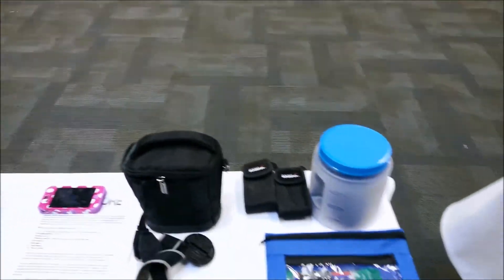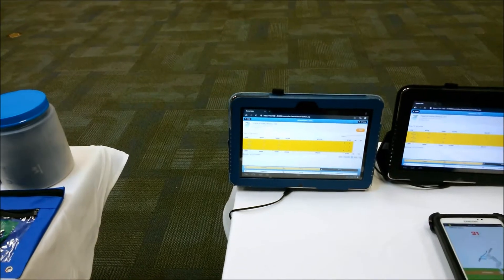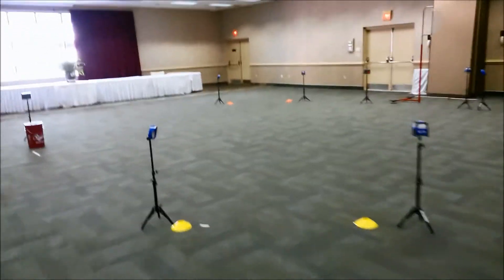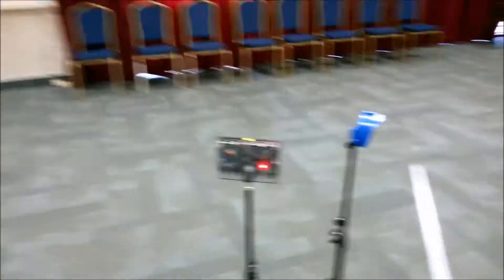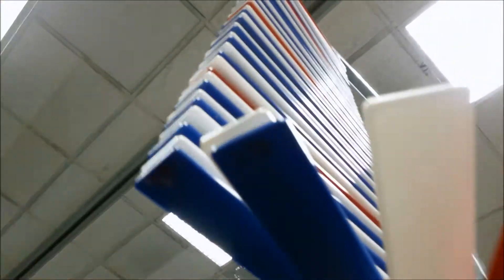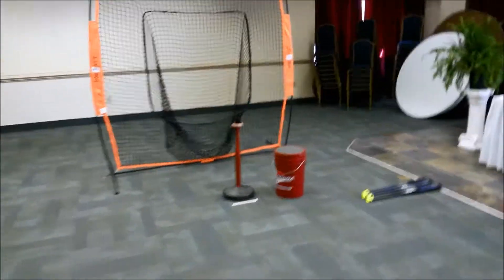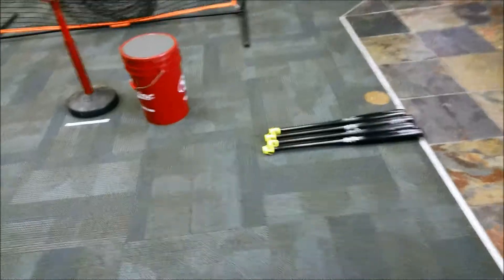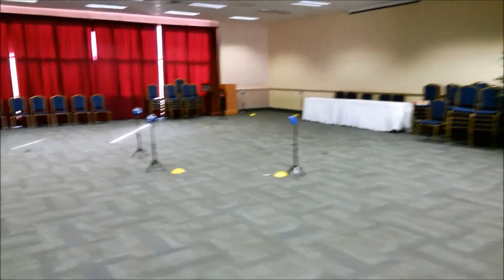BoxScore Scouting Indoor Testing Set Up MB 7 5 14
BoxScore Indoor Testing Set Up